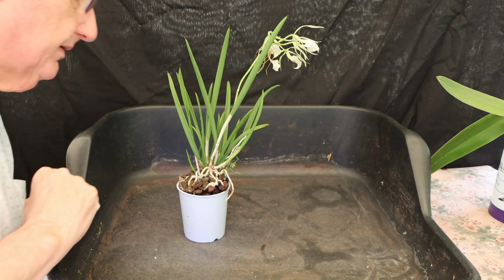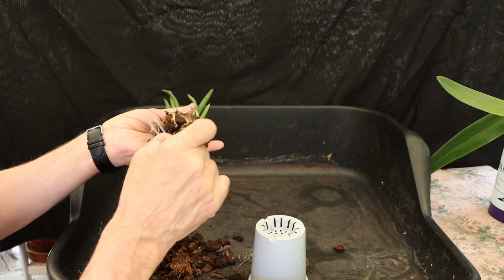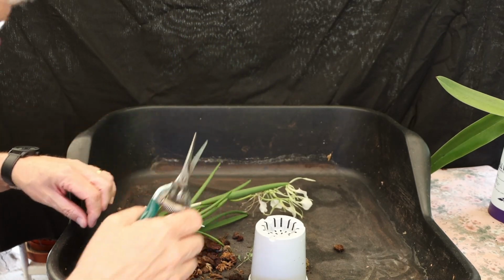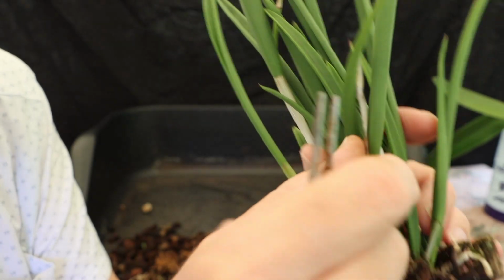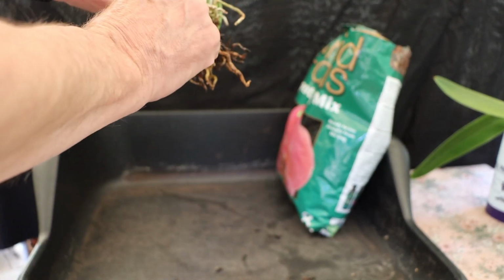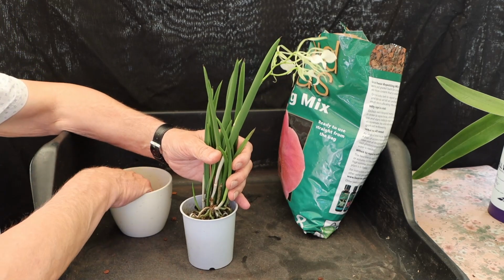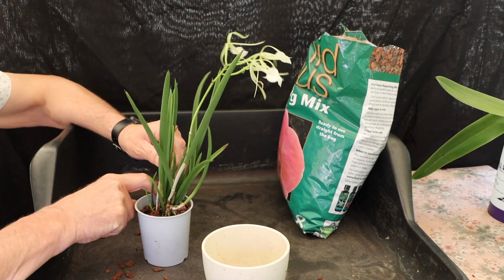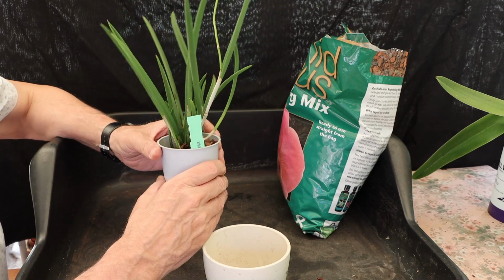Brassovola nodosa repot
If you find an advert running at any time when watching my videos it's nothing to do with me. I received nothing from YouTube or anywhere else. I have no intention of monetising the channel.

To this video!
I bought this Brassovola nodosa from Spicesotic Plants at the Malvern Show in June this year (2022). The media didn't look great but the plant had a spike so I left it alone. Now the flowers are fading I thought I'd give it the repot it needed. It has three new growths at various stages of growth and I think I may have spotted a fourth.